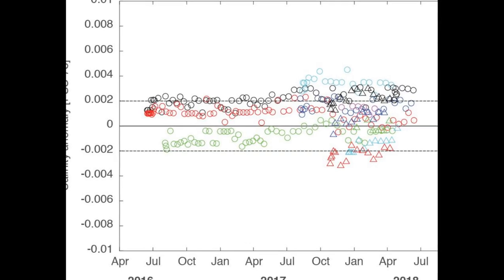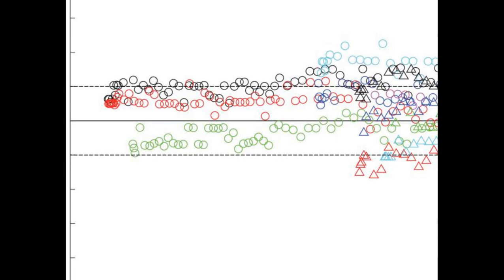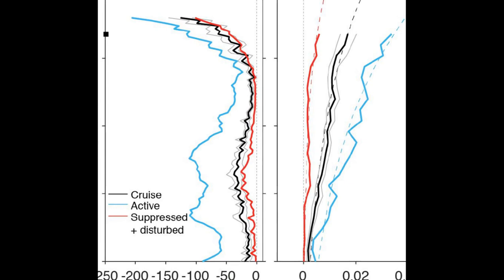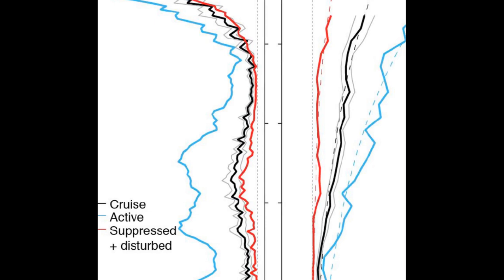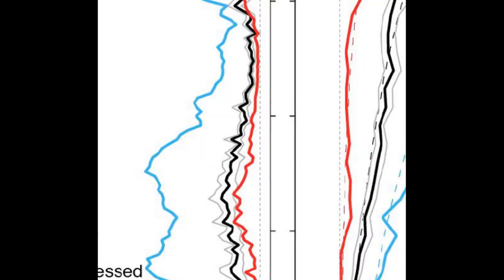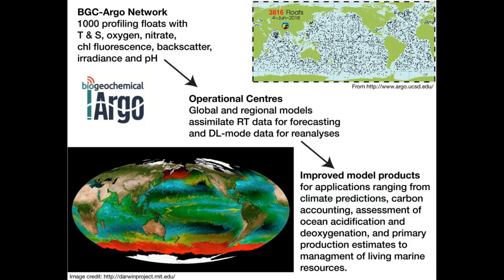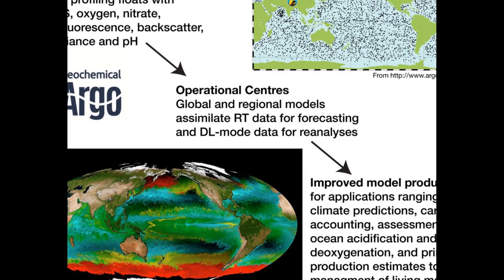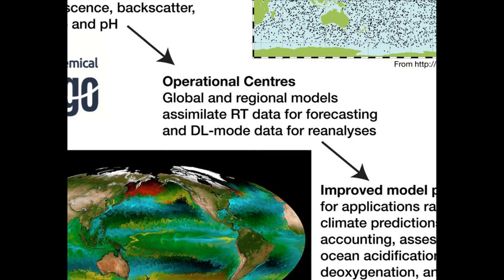On the Future of Argo: A Global, Full-Depth, Multi-Disciplinary Array | RTCL.TV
### Keywords ###

### Article Attribution ###
Title: On the Future of Argo: A Global, Full-Depth, Multi-Disciplinary Array
Authors: Dean Roemmich, Matthew H. Alford, Hervé Claustre, Kenneth Johnson, Brian King, James Moum, Peter Oke, W. Brechner Owens, Sylvie Pouliquen, Sarah Purkey, Megan Scanderbeg, Toshio Suga, Susan Wijffels, Nathalie Zilberman, Dorothee Bakker, Molly Baringer, Mathieu Belbeoch, Henry C. Bittig, Emmanuel Boss, Paulo Calil, Fiona Carse, Thierry Carval, Fei Chai, Diarmuid Ó. Conchubhair, Fabrizio d’Ortenzio, Giorgio Dall’Olmo, Damien Desbruyeres, Katja Fennel, Ilker Fer, Raffaele Ferrari, Gael Forget, Howard Freeland, Tetsuichi Fujiki, Marion Gehlen, Blair Greenan, Robert Hallberg, Toshiyuki Hibiya, Shigeki Hosoda, Steven Jayne, Markus Jochum, Gregory C. Johnson, KiRyong Kang, Nicolas Kolodziejczyk, Arne Körtzinger, Pierre-Yves Le Traon, Yueng-Djern Lenn, Guillaume Maze, Kjell Arne Mork, Tamaryn Morris, Takeyoshi Nagai, Jonathan Nash, Alberto Naveira Garabato, Are Olsen, Rama Rao Pattabhi, Satya Prakash, Stephen Riser, Catherine Schmechtig, Claudia Schmid, Emily Shroyer, Andreas Sterl, Philip Sutton, Lynne Talley, Toste Tanhua, Virginie Thierry, Sandy Thomalla, John Toole, Ariel Troisi, Thomas W. Trull, Jon Turton, Pedro Joaquin Velez-Belchi, Waldemar Walczowski, Haili Wang, Rik Wanninkhof, Amy F. Waterhouse, Stephanie Waterman, Andrew Watson, Cara Wilson, Annie P. S. Wong, Jianping Xu ,and Ichiro Yasuda

### Video Timestamps ###
0:00:00 - Summary
0:01:04 - Title
0:01:10 - Outro
0:01:15 - End